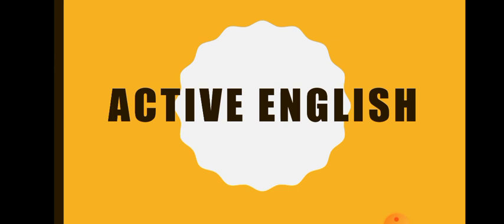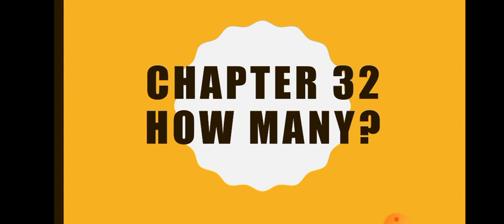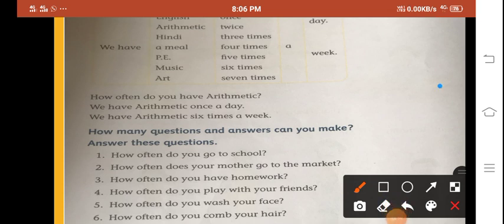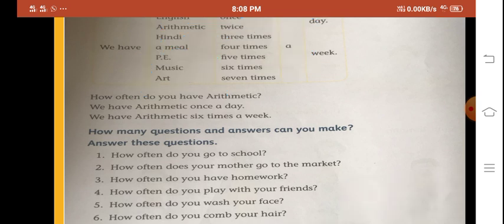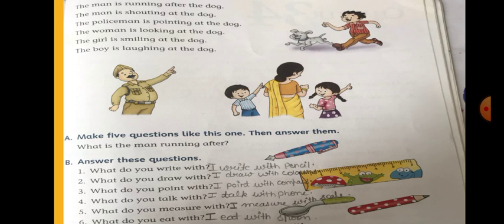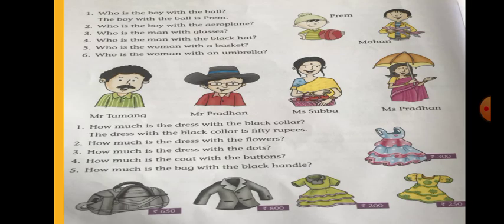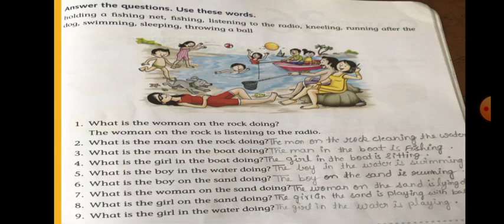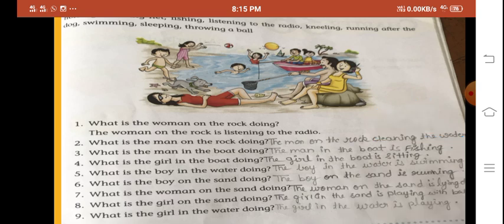cl2_active eng_ch32,33,34,35_240221